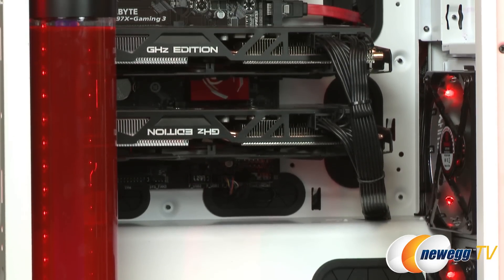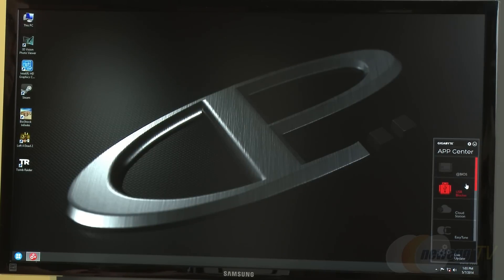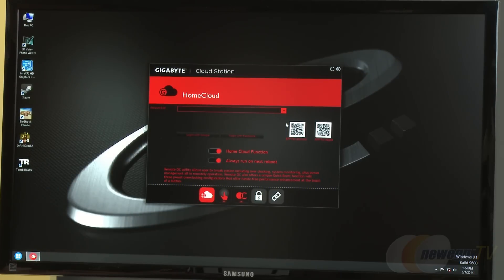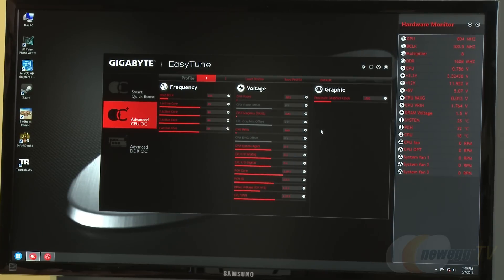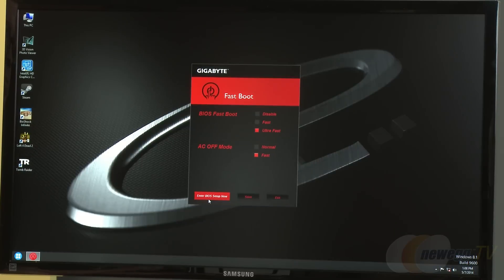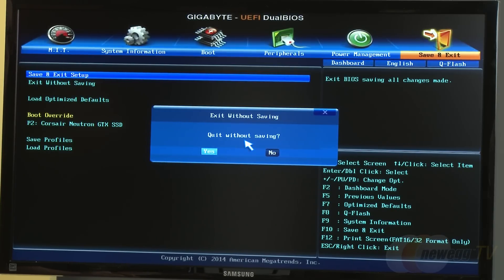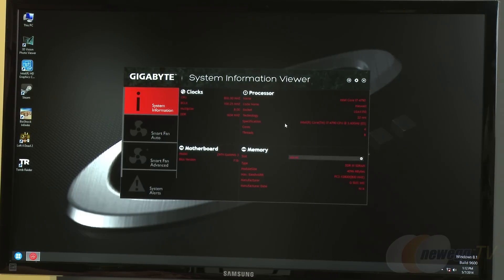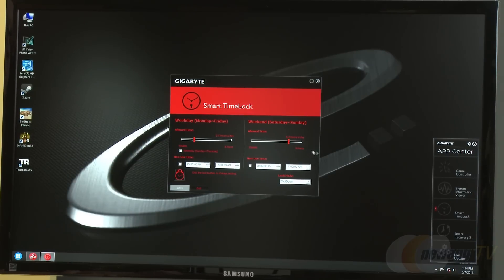Gigabyte Z97 UEFI Demo Interview - Newegg TV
Z97X-Gaming3
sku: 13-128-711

Leon from Gigabyte joins Paul in the studio to Demo the newest in Gigabyte Z97 Series Motherboards

Gigabyte Z97 UEFI Demo Interview

- Credits -
Special Guest: LEON from GIGABYTE
Presenter: Paul
Producer: Lam
Camera: Steve
Post-Production: Anna